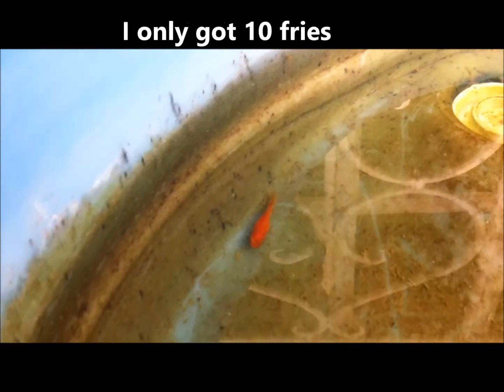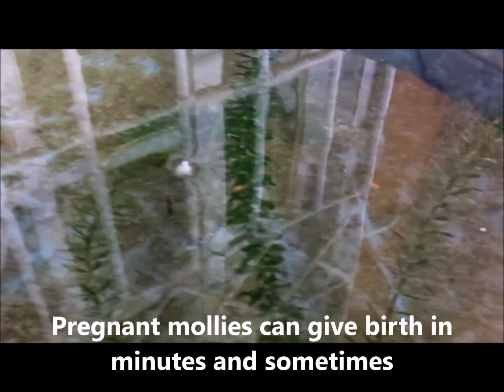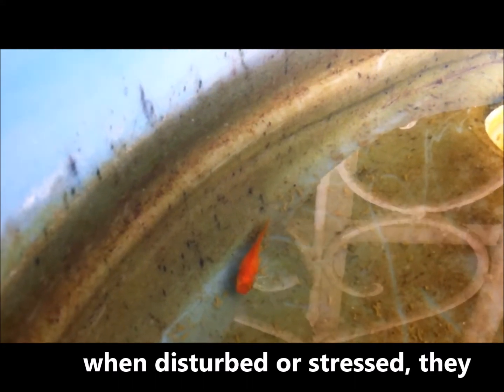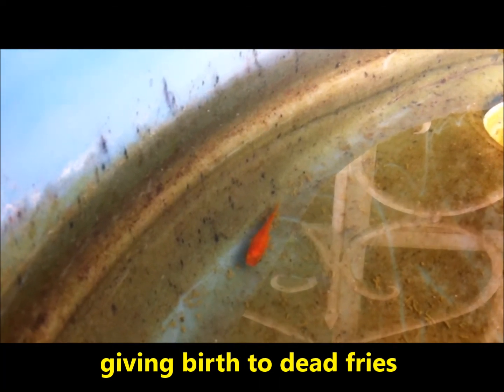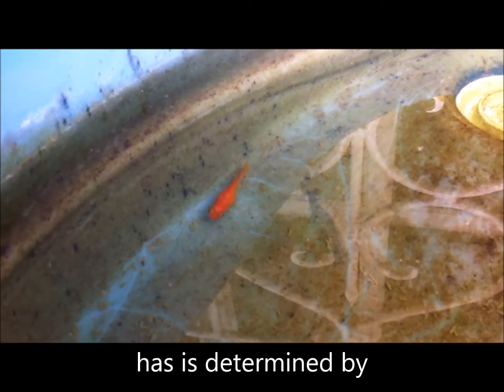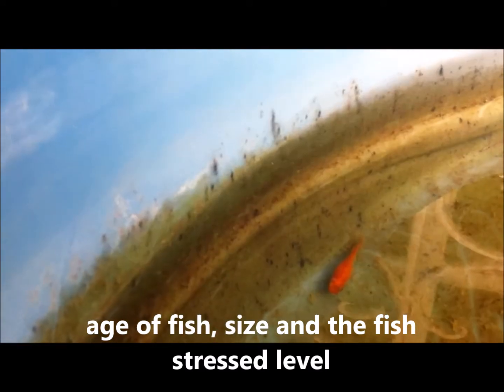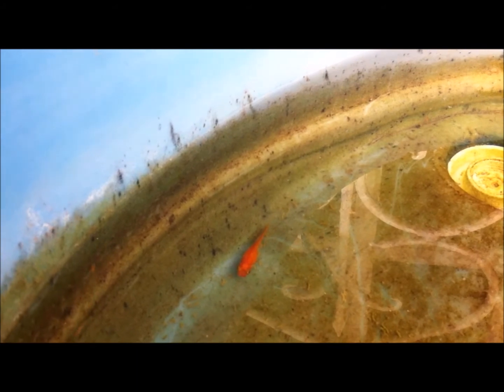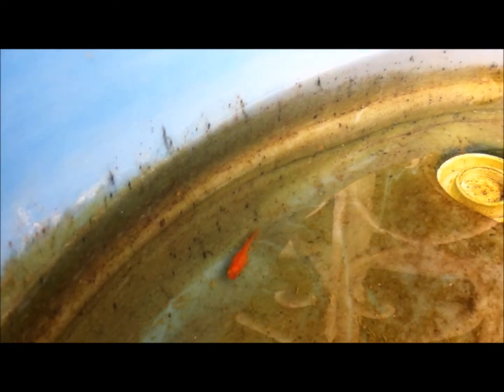Live bearing Fish || Giving birth || free swimming fish fries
Breeding Molly fish in Aquarium

Most people will have seen a molly fish at one point or another. They are one of the most commonly kept fish amongst fish keeping enthusiasts.

They are perfect for people new to the hobby as they are easy to care for.

As an active and social group, you will see plenty of interesting behaviors and unique personalities begin to develop. They are a simple way to add some beautiful fish to your tank.

Molly fish come in lots of varieties with different colors and shapes. With so many to choose from there’s one to suit everybody.

Molly fish, or just mollies, are freshwater fish from the genus Poecilia, in the Poeciliidae family. All the species in this genus are mollies except for the Endler’s livebearer.

There are currently 40 species in this genus, so 39 of them are mollies.

These fish are native to the Americas, but their habitat can vary significantly.

An interesting fact about mollies is that, like guppies, they are livebearers. This means that they hold their eggs inside their body until they can give birth to live young straight into the water.

They are a very popular group of fish. Most species are hardy and easy to care for, making them great for beginners. They work well in peaceful community aquariums. If kept in a healthy environment, a group of mollies will thrive and can live up to 5 years.

It’s rare that you will come across a fish store that doesn’t sell mollies – they are one of the most popular freshwater fish.

Common varieties can be found for $2-$4 per fish, though rarer species cost more.
[adthrive-in-post-video-player video-id=”28j5TKU0″ upload-date=”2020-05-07T09:36:53.000Z” name=”Molly Fish A Complete Guide” description=”A complete care guide to keeping Molly Fish” player-type=”default” override-embed=”default”]

Typical Behavior
They are a peaceful bunch most of the time but can show signs of aggression when crowded or surrounded by aggressive tank mates. Therefore, it’s important that their tank is big enough, and that they have suitable tank mates (more on this later).

Mollies are active and social so they enjoy schooling together. A shoal should be predominantly female since males are known to harass and stress females.

It’s easy to spot personalities in active fish like these. Watching them for a while will quickly get you attached as you notice their individual differences.

There are lots of molly fish varieties – most are very similar to the common molly (Poecilia sphenops). The main differences are colors and patterns, but sizes and shapes can differ too.

The common molly has a flattened body. It’s tall in the middle and narrows towards a point at the mouth. At the other end is the caudal fin which is a large fan that can be transparent or colorful.

The dorsal fin can be raised as a fan, resembling the caudal fin, or flatter against the body.

Sexing these fish isn’t too hard and they are easy to mate. Females have an anal fin that spreads into a fan, whereas a male’s is pointier. Females are larger too, potentially reaching 4.5 inches. Males grow to 3 inches.

Pregnant females will look even larger. Their bellies swell to be much bigger than other females.

Tank Setup
Mollies bred in captivity for the aquarium trade are all used to similar environments, so you don’t need to worry about each variety needing a different setup.

A layer of sandy substrate along the bottom of the tank is a good idea. Whilst they won’t spend much time down at these levels, the fine-grains are good for keeping plants.

You are free to choose your favorite plants, but taller options like Anubias nana make good shelter for these mid-level swimmers. Use decorations like rocks to create caves and crevices. They’re useful for all fish to get away from others that could be harassing them.

A tropical fish like this needs a heater in the tank to maintain temperatures of 72-78°F. Keep pH between 6.7 and 8.5, and hardness between 20-30 KH.

Some people recommend slightly brackish waters for your mollies. The benefits of this are not confirmed, and it limits the tank mates you can keep with them, so we would avoid this.

Standard aquarium lighting will be enough. You don’t need any other special equipment (like a water/air pump) either. These fish are used to slow-moving water which the filter outlet will provide.

What To Feed Them
As omnivores there are lots of different food types that you can feed them. In the wild they’d eat small invertebrates, but mainly plants and algae. There are many similar foods to give them in an aquarium.

Algae is a big part of their diet, they use their lips to scrape it from surfaces. Vegetation is important too, you can use small pieces of green vegetables from your kitchen.